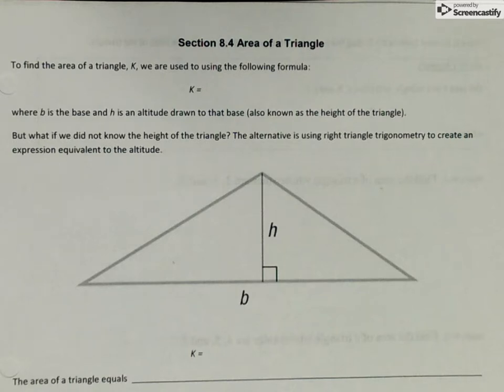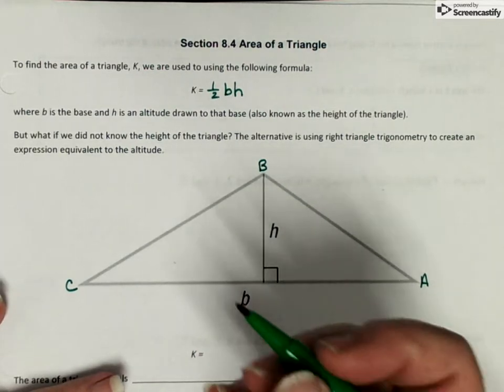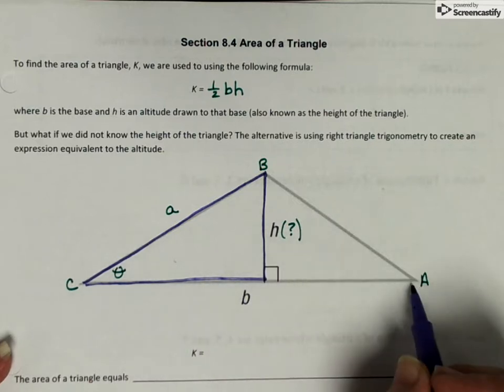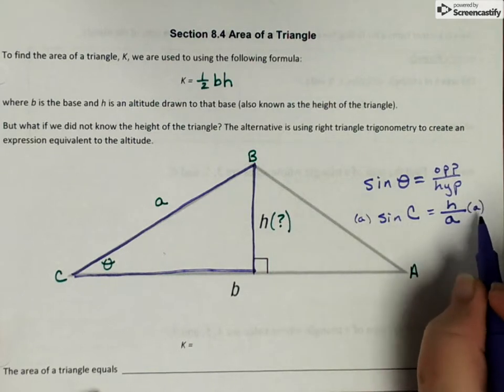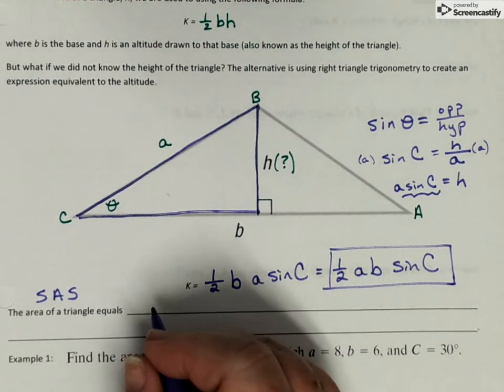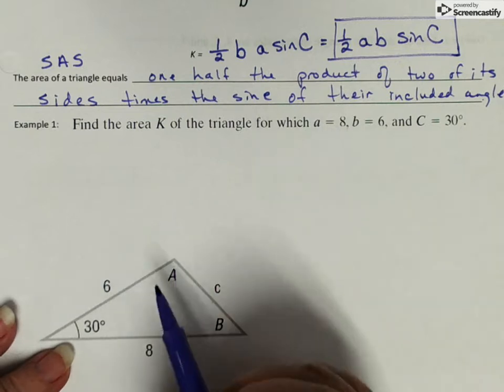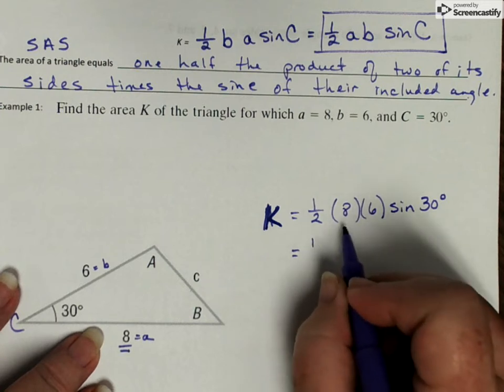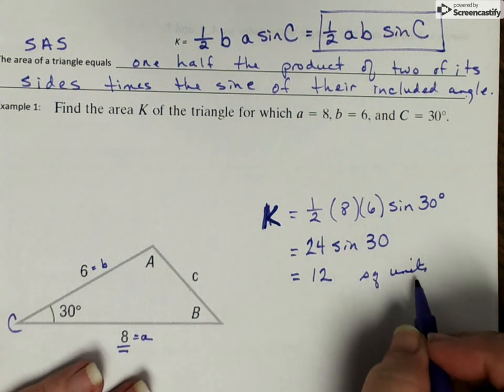Section 8 4 Part 1 Side Angle Side